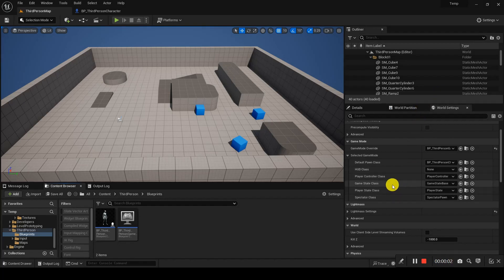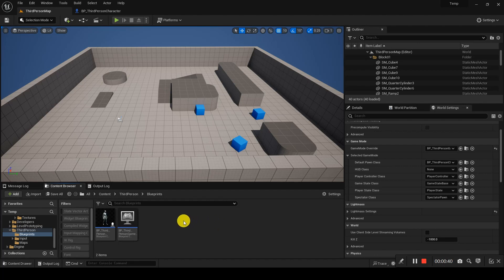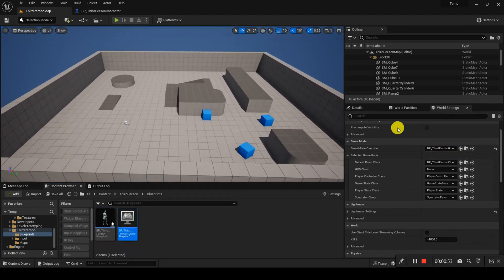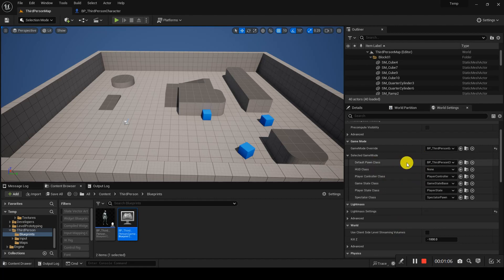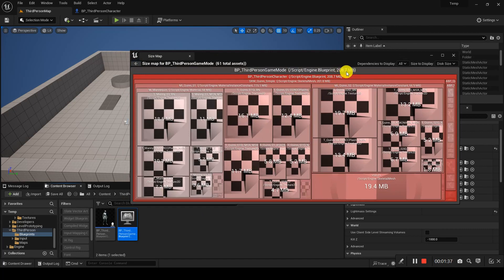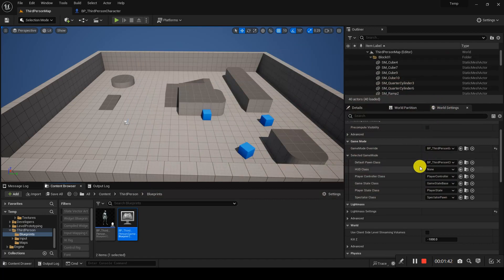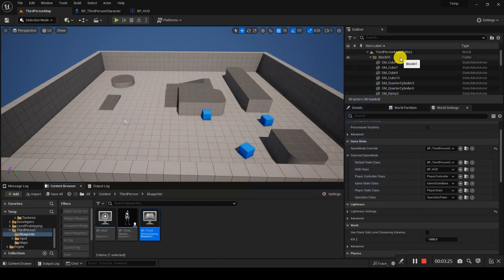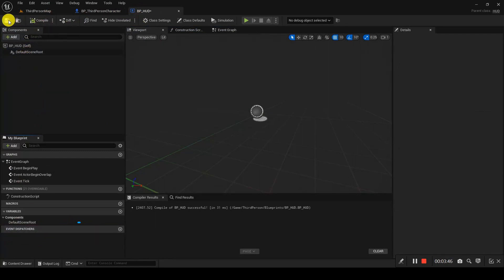Soft Object References | Unreal Engine